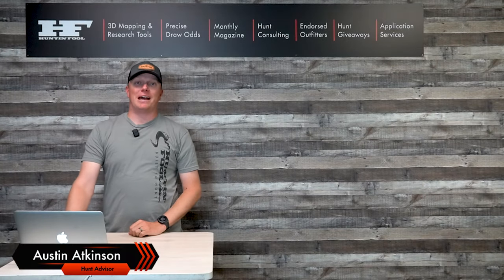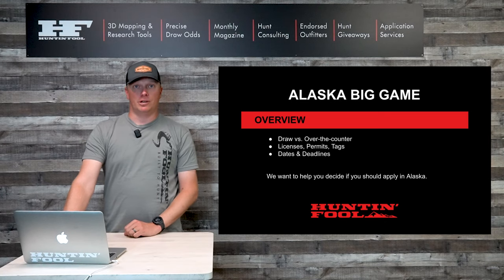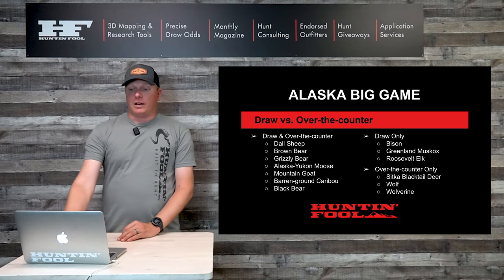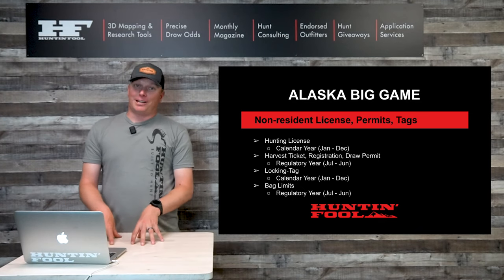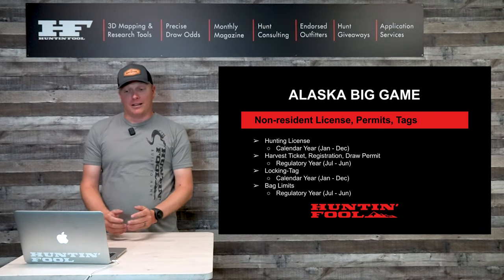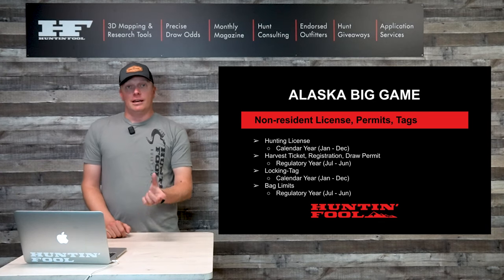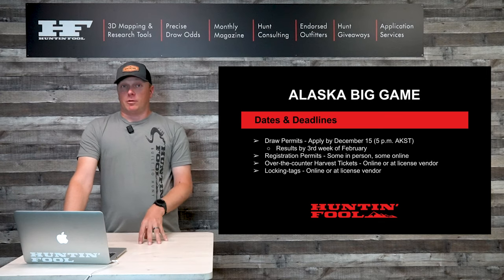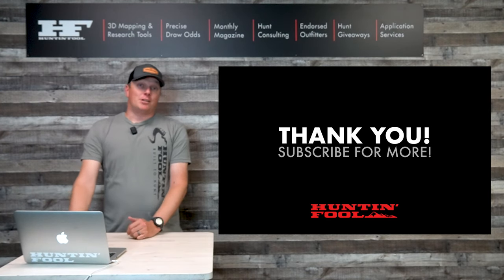Everything You Need to Know About Big Game Hunting in Alaska | Mastering the Draw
(Video segments below, click "show more")
Join Hunt Advisor Austin Atkinson for a run down of the particulars every hunter needs to know before hunting in Alaska. Austin spends months every year hunting and guiding in Alaska and can help you understand what you need to do to hunt incredible animals in one of our favorites states.

Video Segments
0:00 Intro
0:21 Overview
0:48 Species that Require Non-Resident Hunters to have a guide
1:36 How to get a tag in Alaska | Draw vs Over-the-counter
2:25 What Licenses, Tags, Permits, and other paperwork Non-residents need in Alaska
4:25 Alaska Draw Dates and Application Deadlines
5:24 Closing